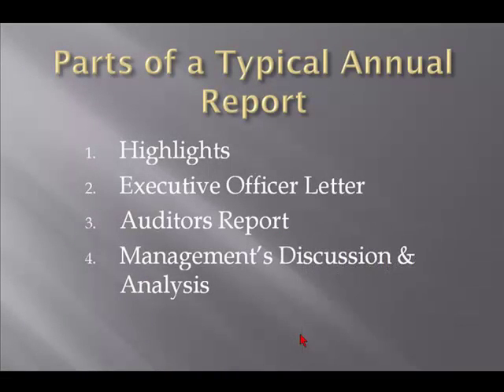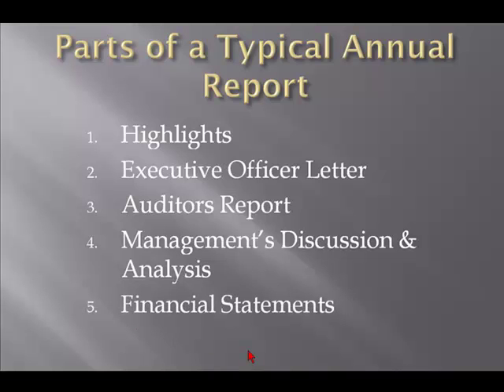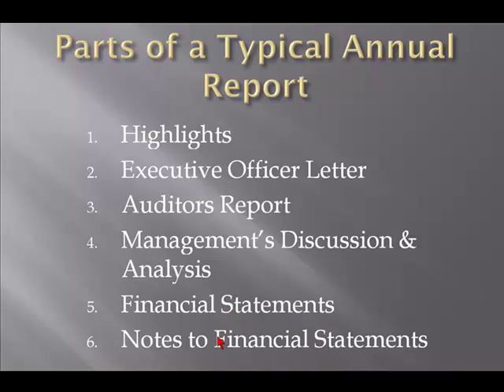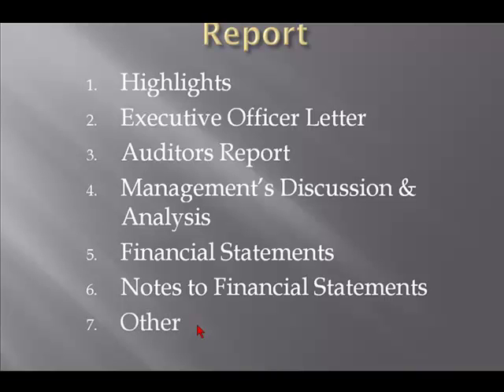Parts of Annual Report